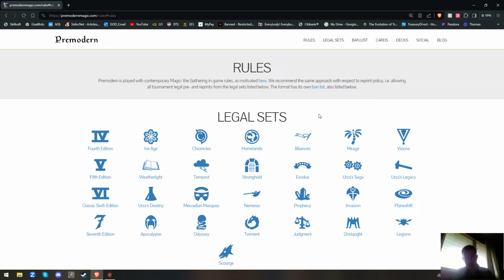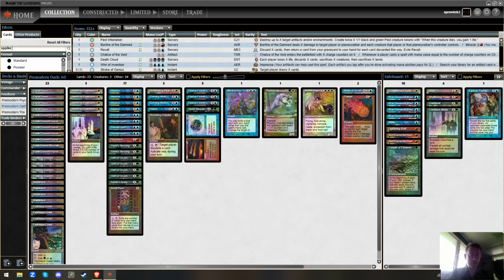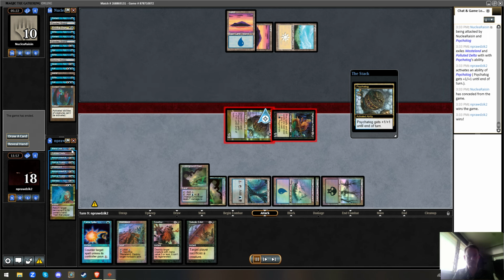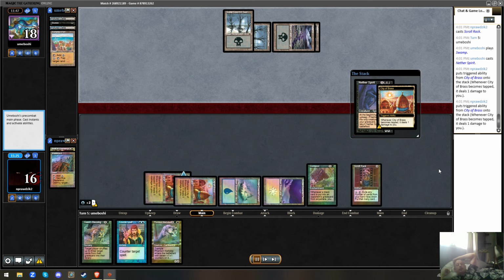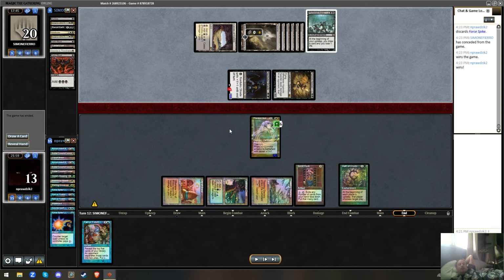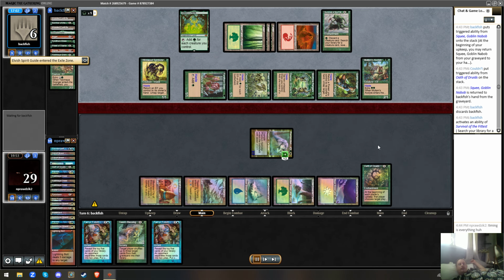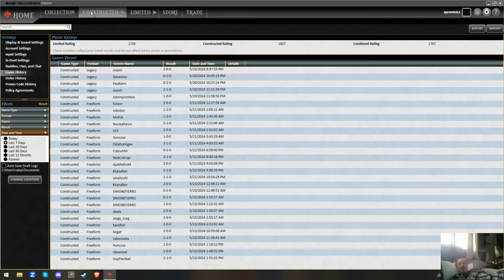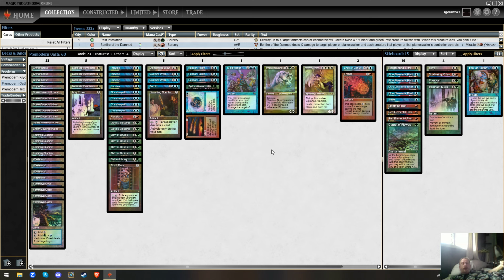The Oath Deck (Premodern) - "First look at a new old format" (23MAY2024)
At the suggestion of my Magic guru, I've decided to dive into Premodern, a format you can learn about

What kinds of decks might the format deliver, how is the game play, and what can I do with these tools?

There will be a pinned comment that provides a time stamp for those wishing to skip to the gameplay portion of the video.